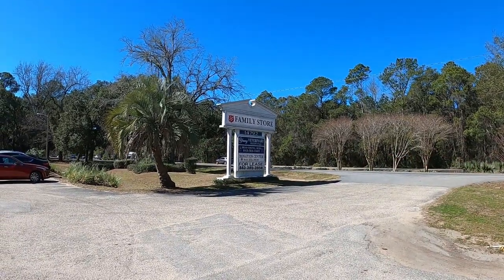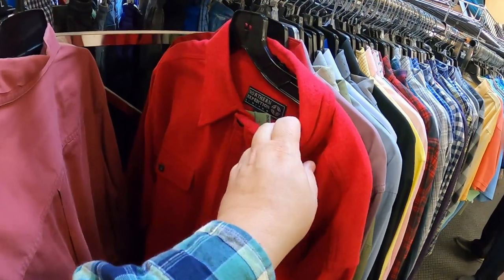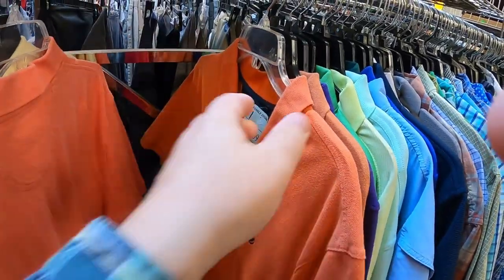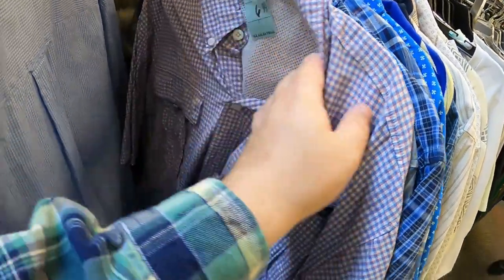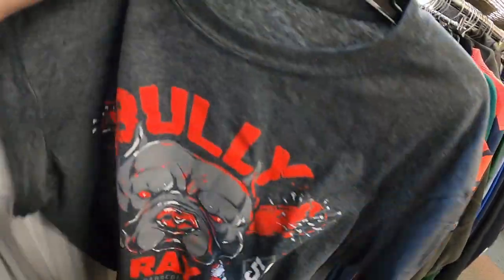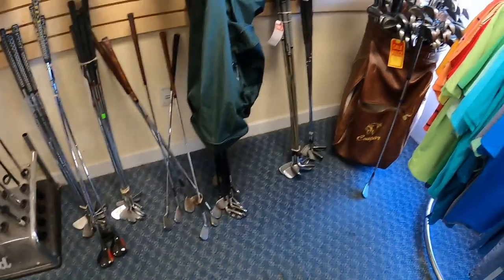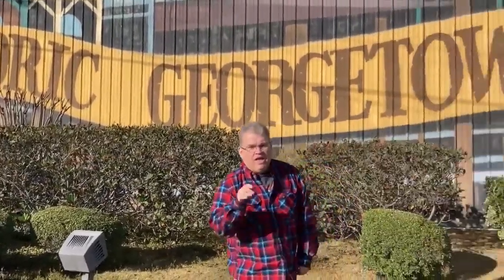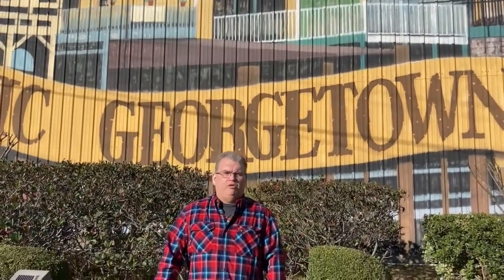This Salvation Army was TINY - South Carolina - WE DID ok !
We visited Georgetown, South Carolina -

PATDEES - The Traveling Picker - I meet amazing people traveling the Country searching for items to resell or flip.
During those trips I show cool places and people that make a living selling online.

👲 ADVICE FROM A FRIEND - JUST DO YOU  👨

.If you like to send mail and reach out, please do.